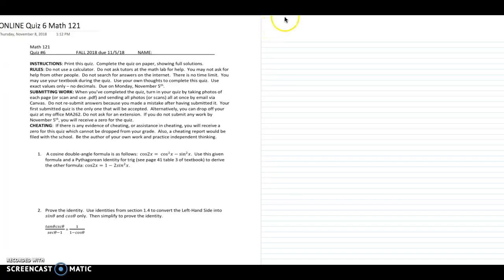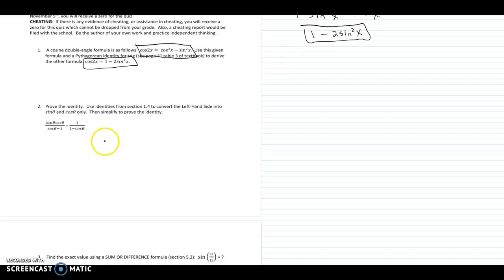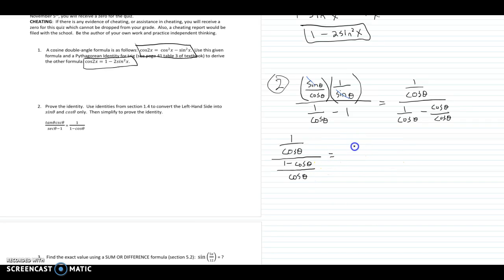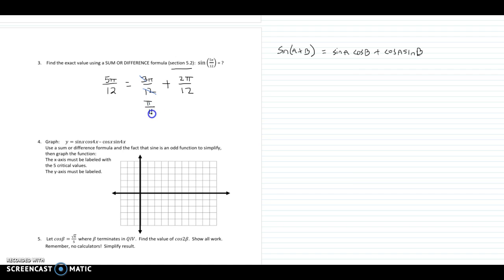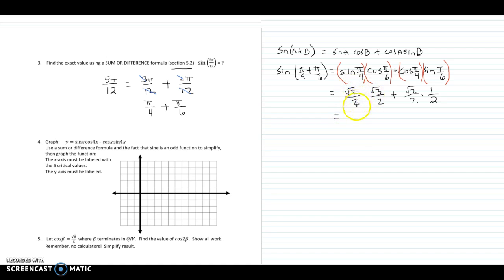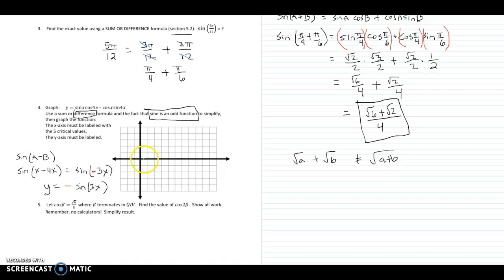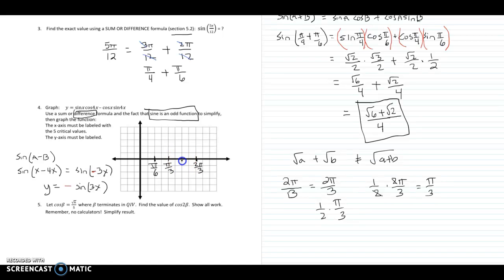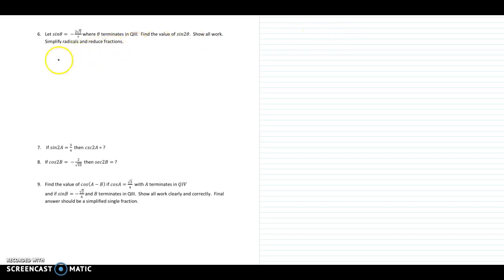Quiz #6 part 1